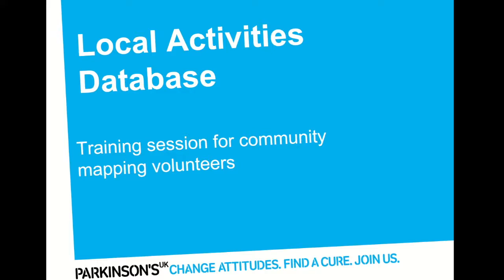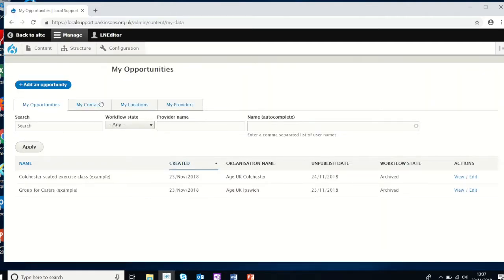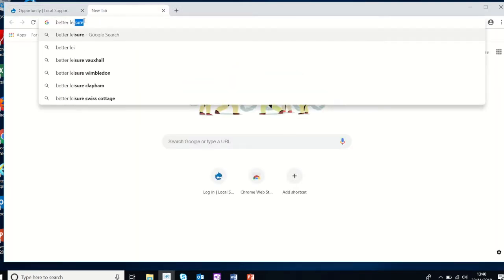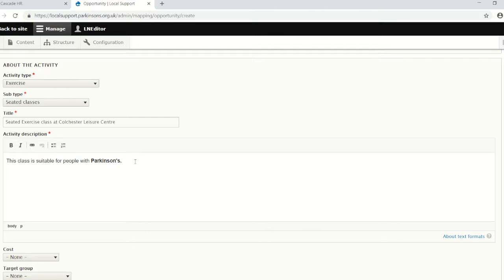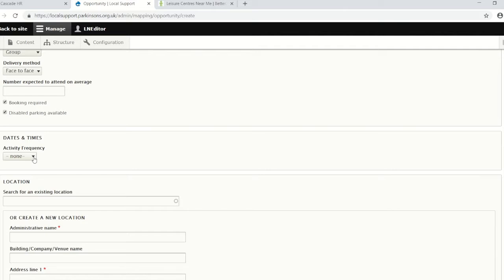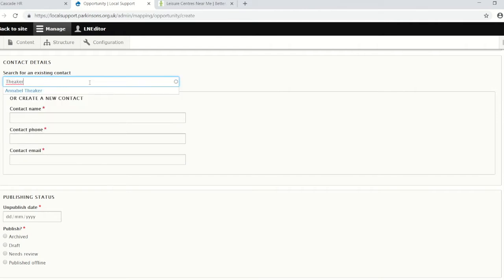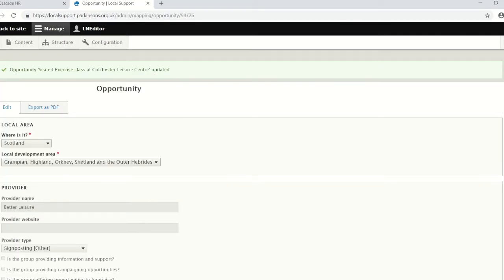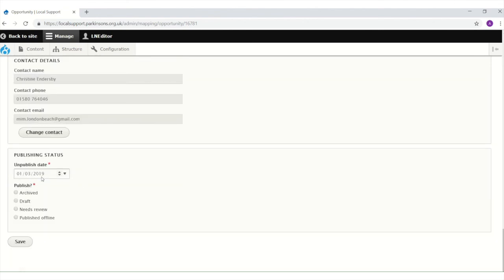Local activities database training